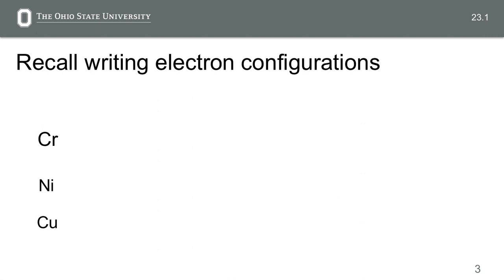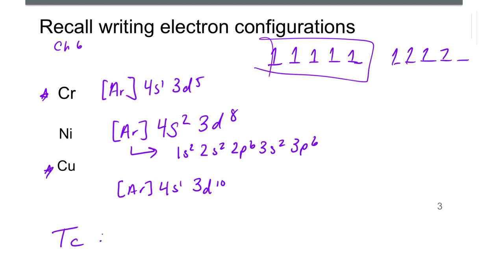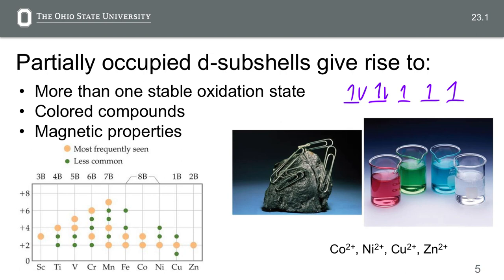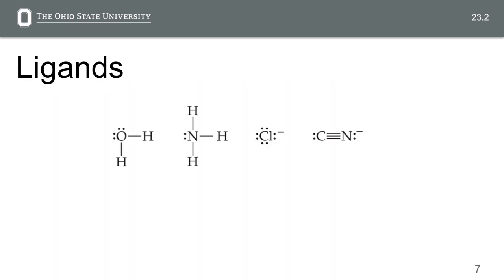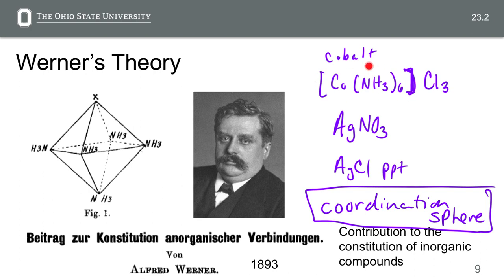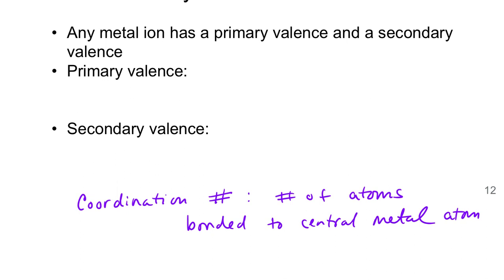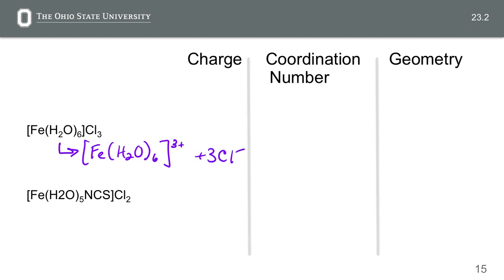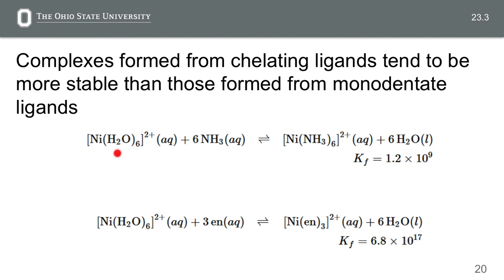November 30, 2022